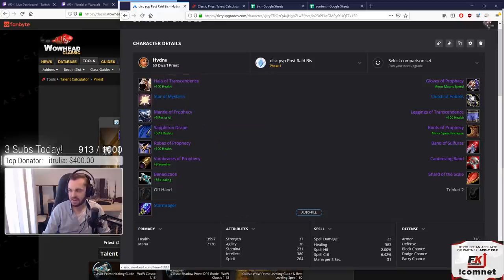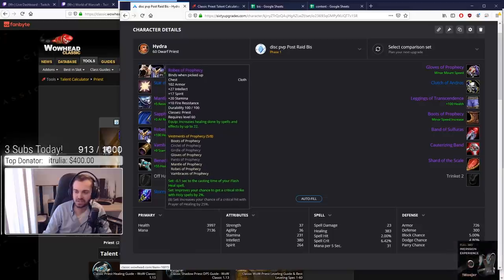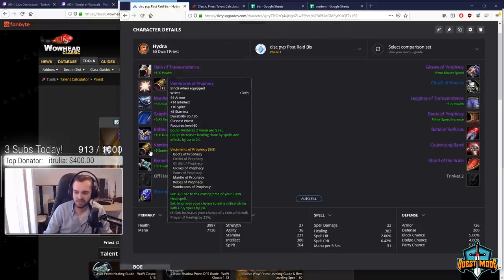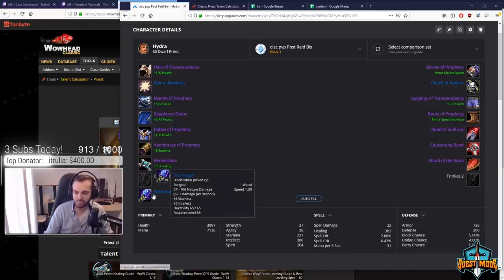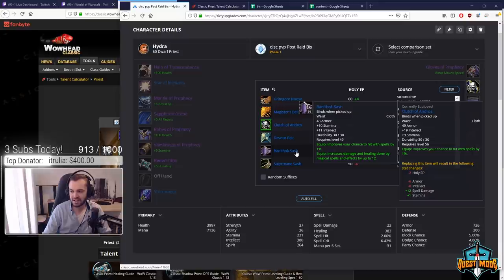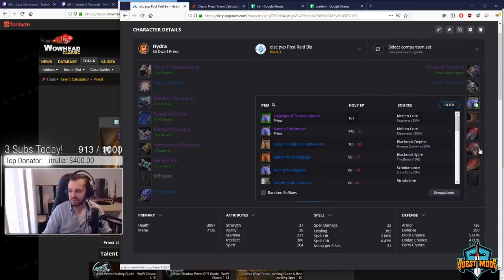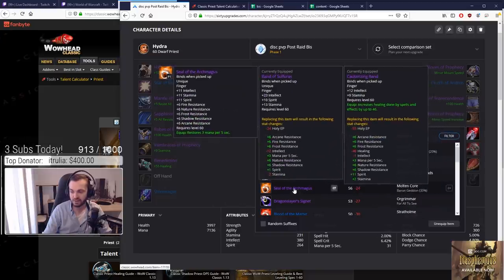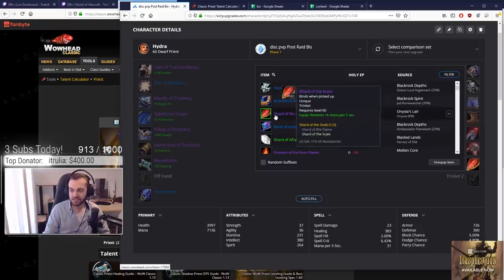Post Raid BIS PvP Gear for Disc/Holy Priests in Classic WoW Phase 1